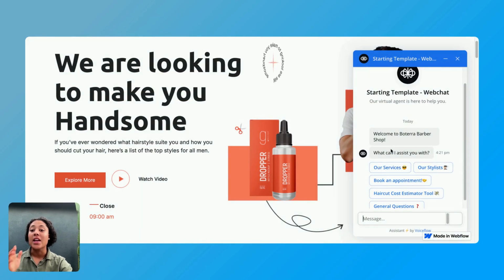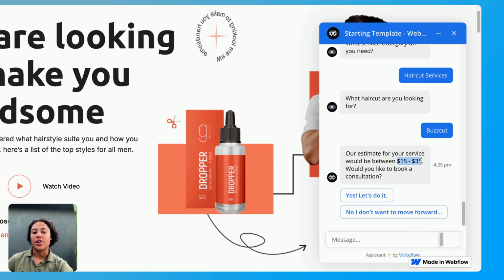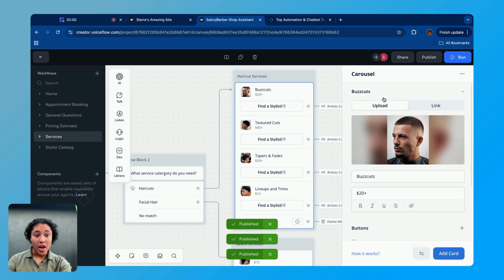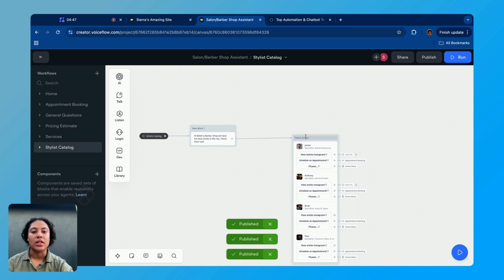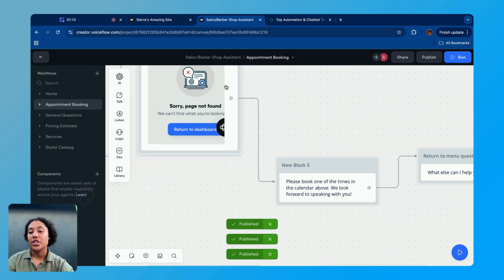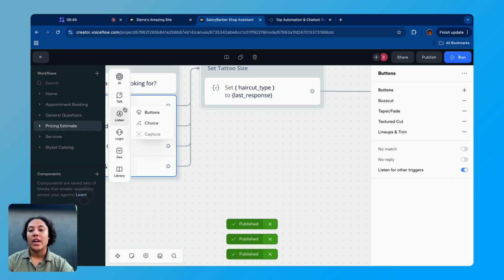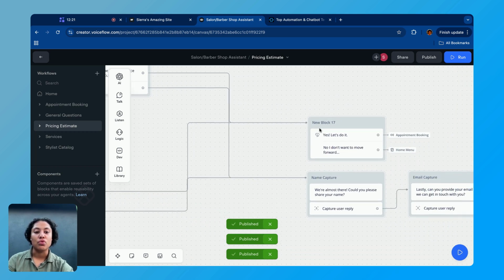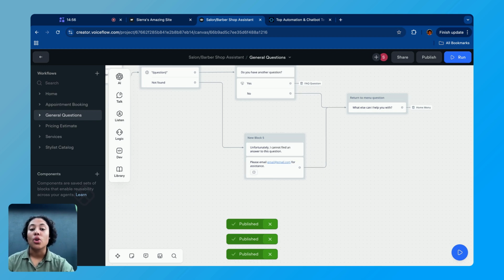Barber Shop & Salon Chatbot with Voiceflow + FREE Template!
🏁 Start Here:
1.
2.

Discover how to design a tailored salon chatbot or barber shop chatbot for your business or clients using Voiceflow. Whether you're automating appointment bookings, managing customer inquiries, or offering personalized recommendations, this guide will walk you through the process step-by-step.

Chapters:
00:00 Intro
00:30 Demo of the Salon Chatbot in Action
03:10 Step-by-Step Tutorial